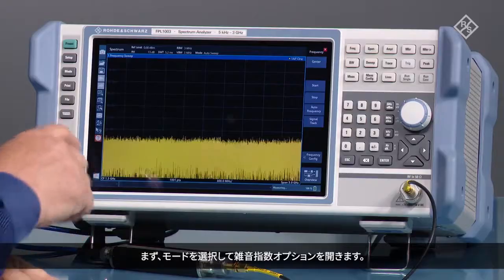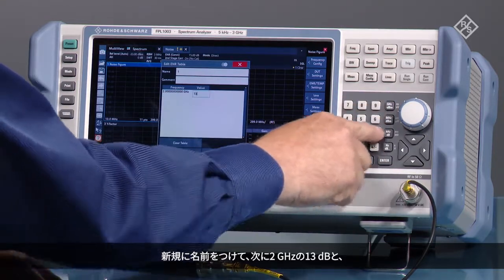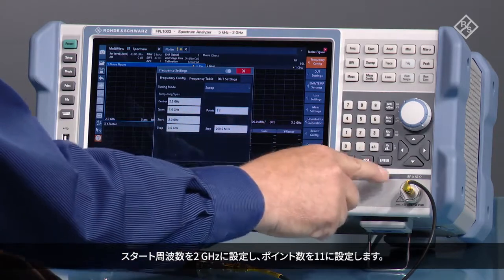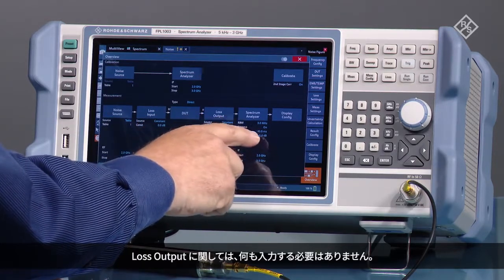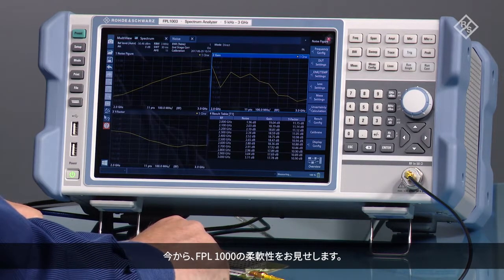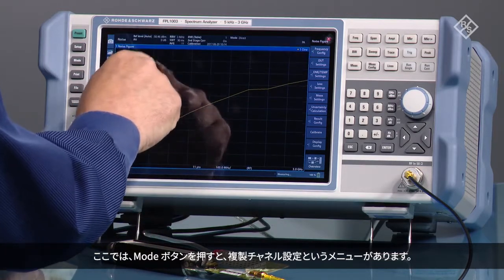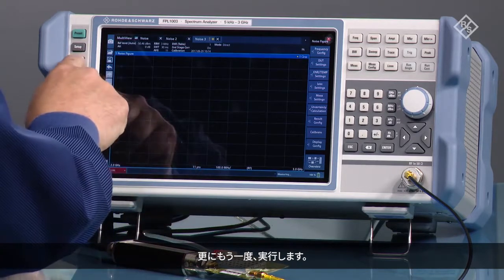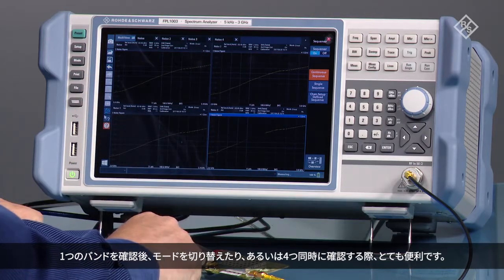R&S®FPL1000 雑音指数とゲイン測定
R&S®FPL1000 スペクトラム・アナライザは、優れたRF性能とコンパクトな筐体を備えています。このビデオでは、雑音指数とゲイン測定を実機を用いたデモンストレーションでご覧いただけます。